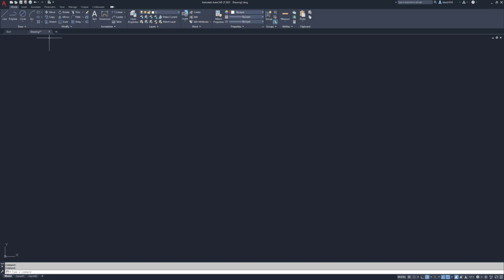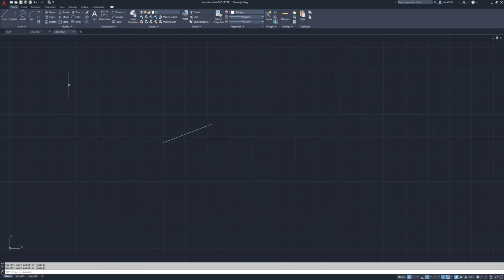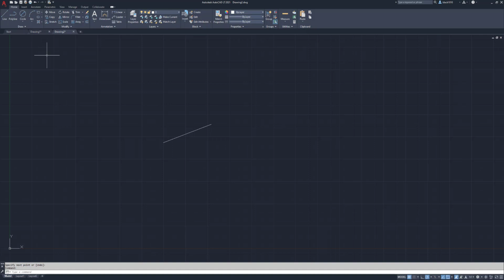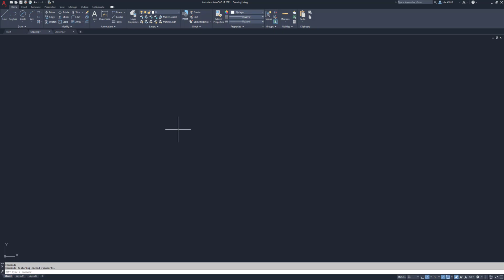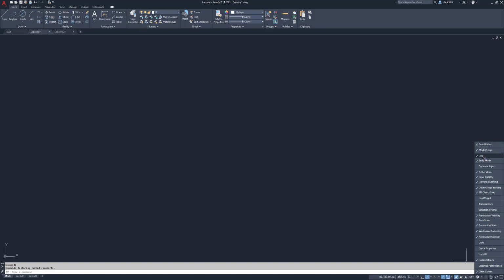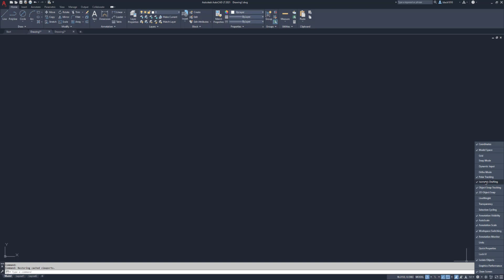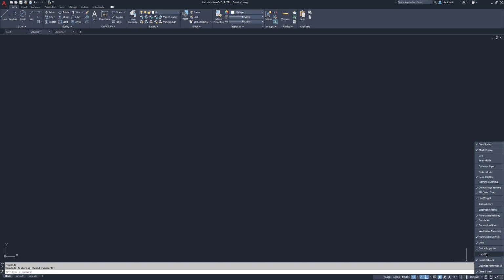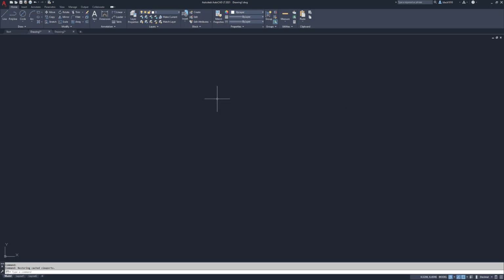7. The Interface and Initial Setup The Tabs and Taskbar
This video discusses the use of the drawing and layouts tabs, and the taskbar.